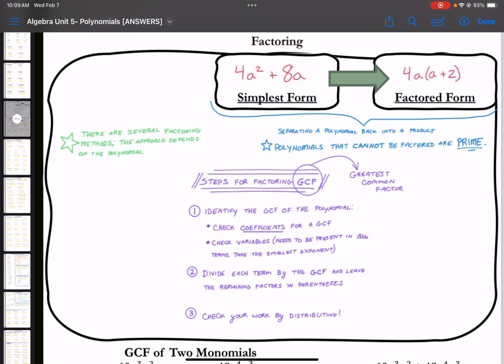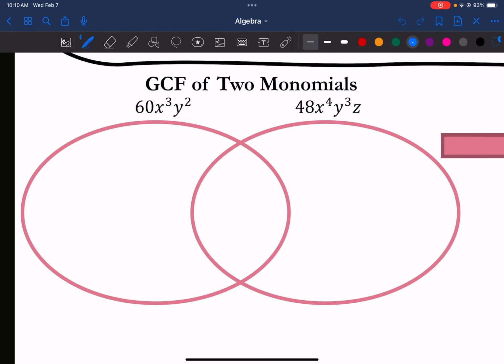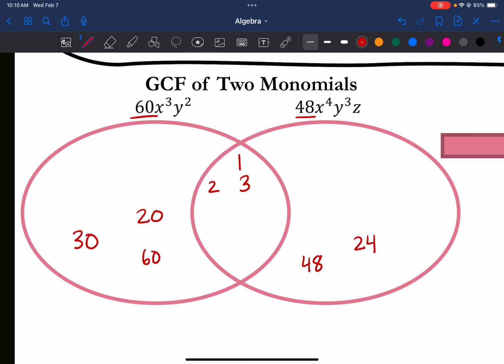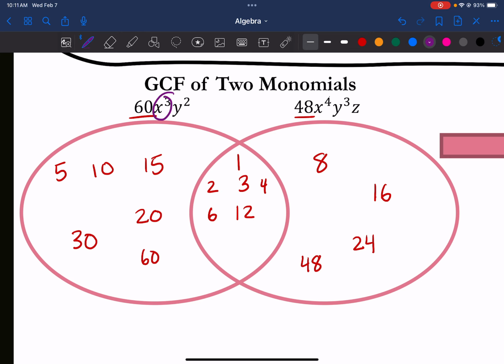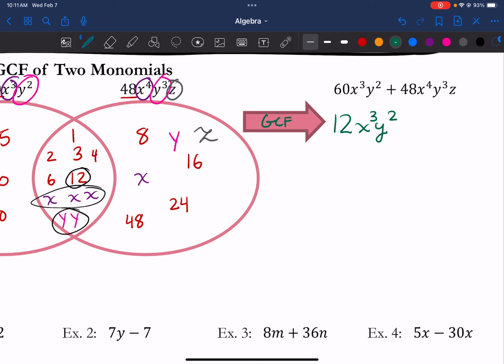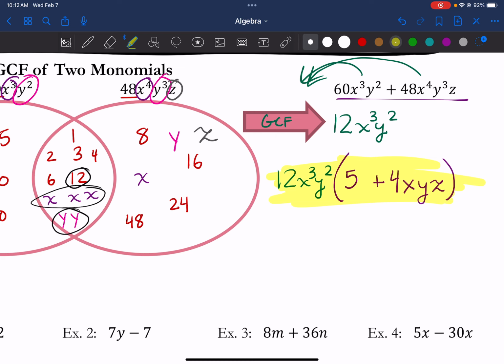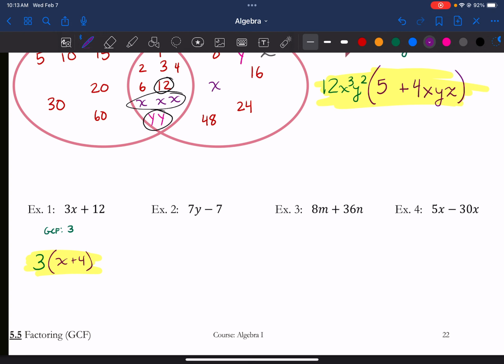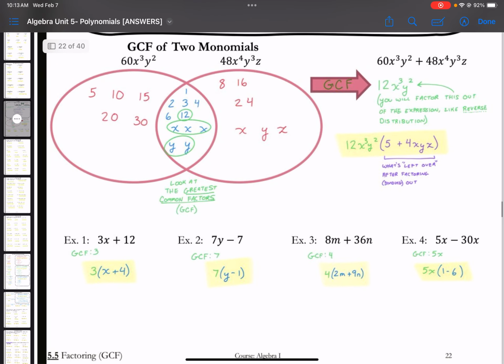Unit 5 Lesson 5 - Factoring by GCF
Factoring expressions by their GCF (undo-ing the FOIL)